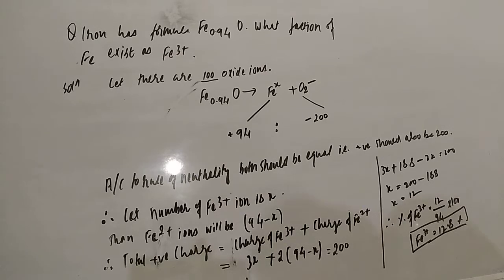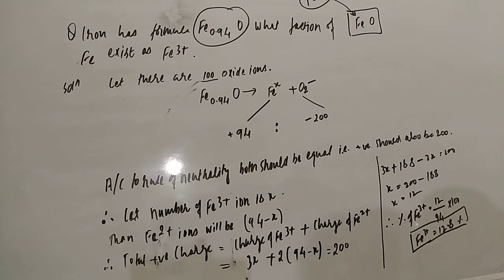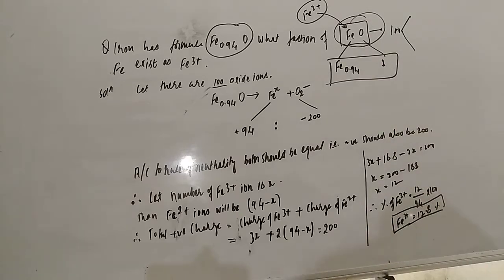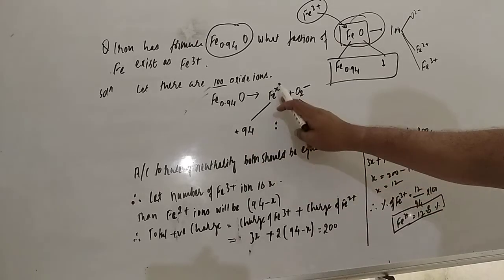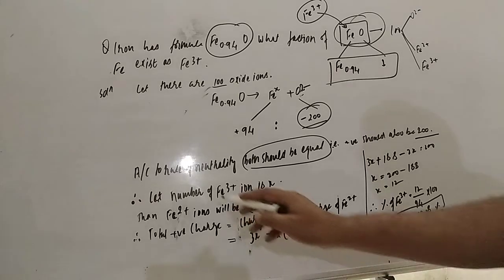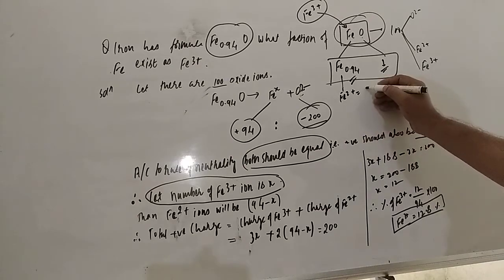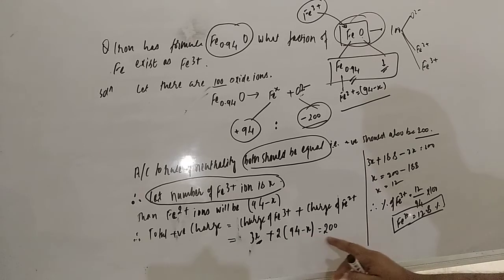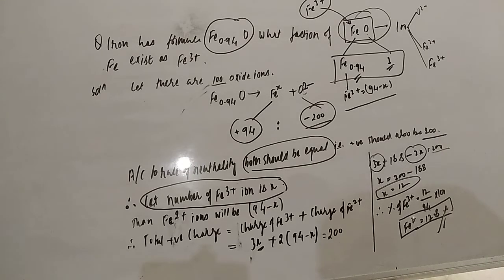Iron has formula Fe0.94O, What fraction of Fe exist as Fe3+ ion.